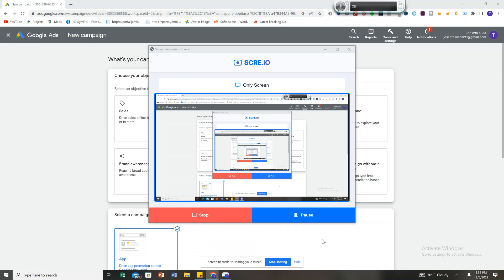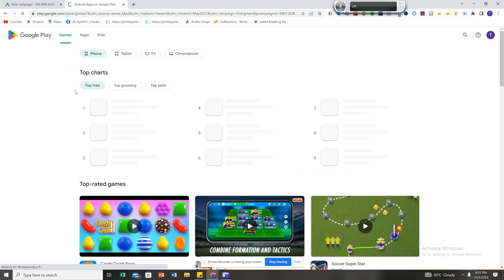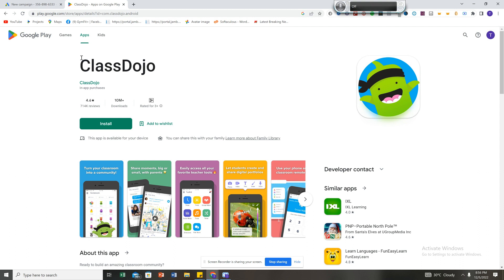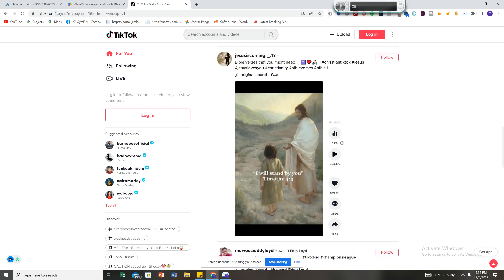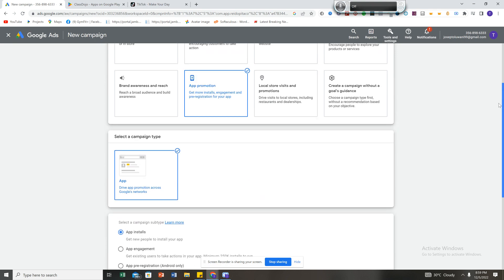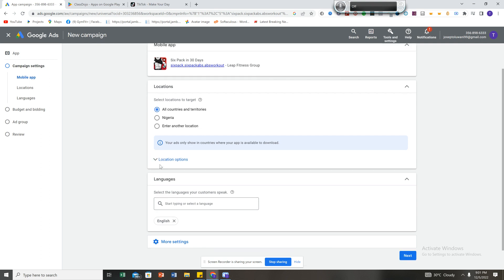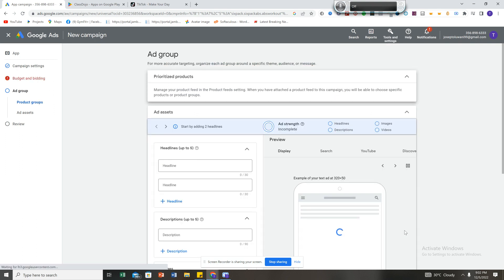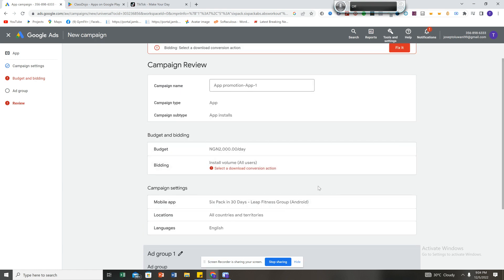How To Promote Android App on play store for free || app promotion video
Are you looking for How To Promote Android App both on and off play store? In this app promotion video

This is the best way to promote your android app and start getting more installation on play store for free.

Try this step by step guides on app promotion and see your app skyrocket on play store.

How to promote your app || app marketing || how to promote your app on Facebook, YouTube for free